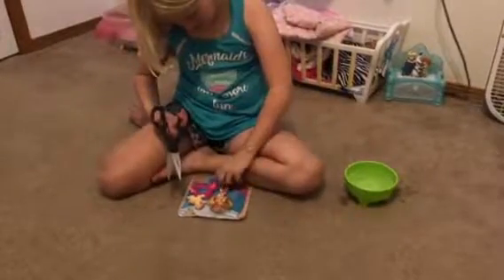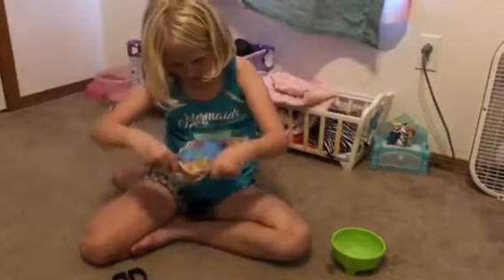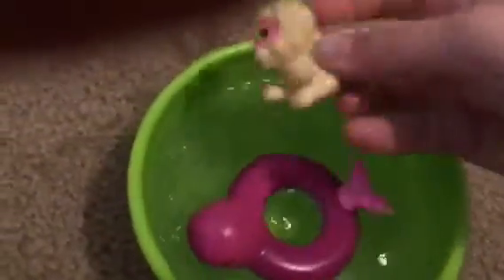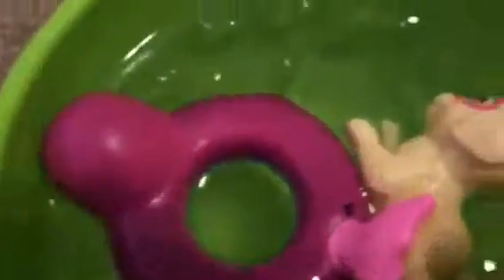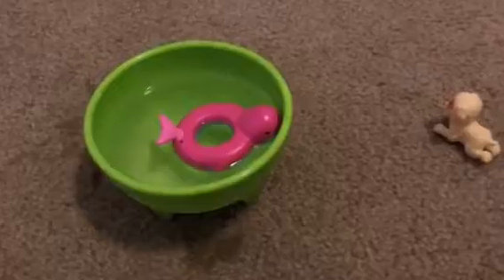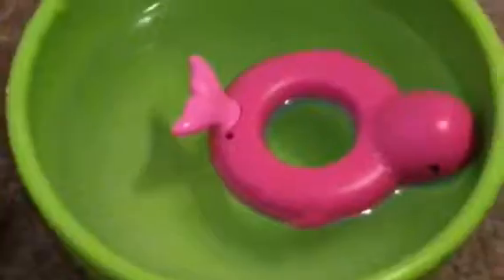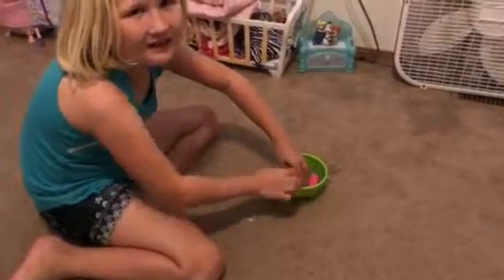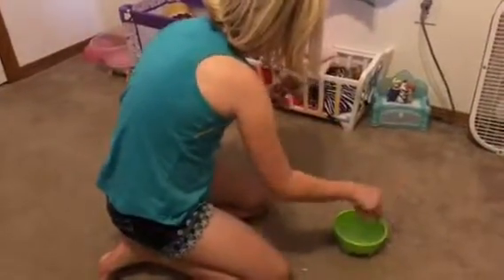Opening Barbie Dolphin Magic toy